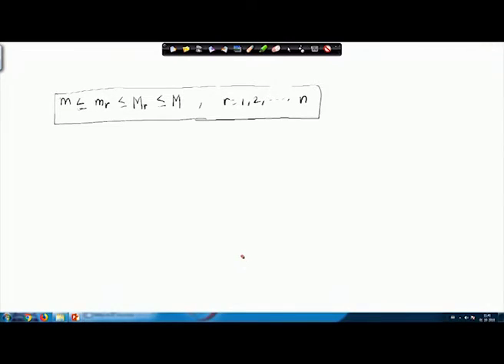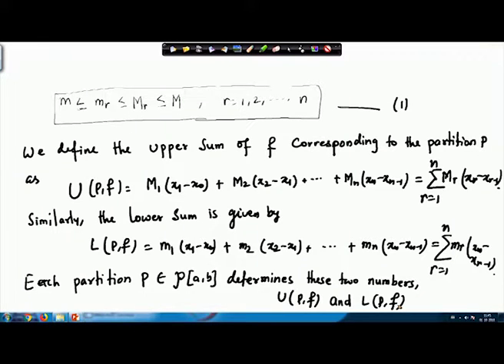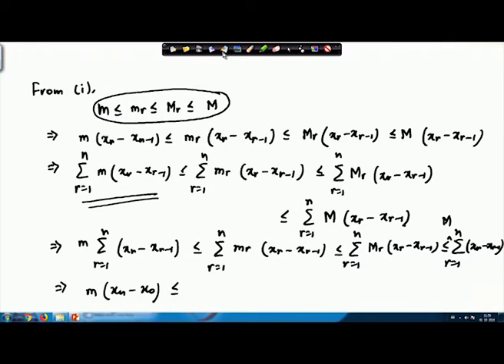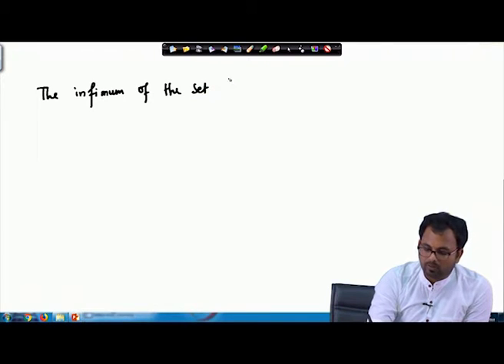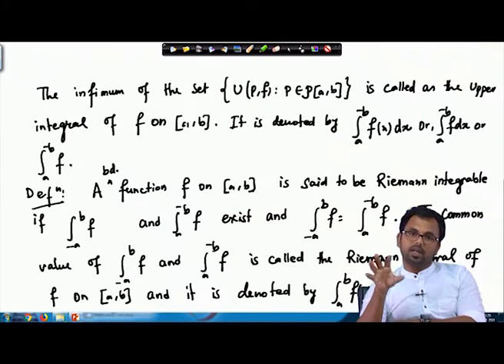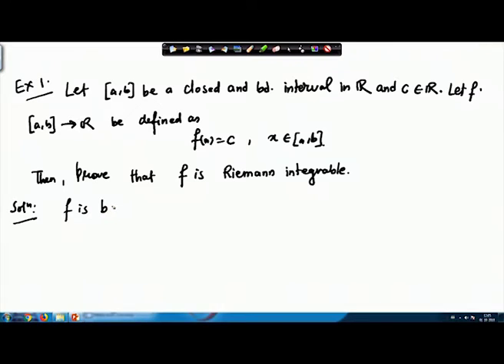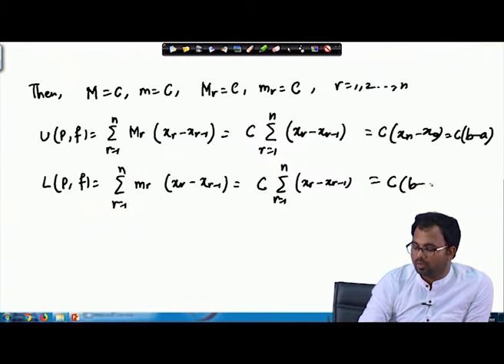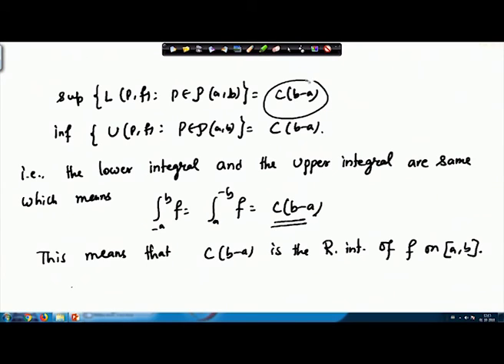Partition, riemann integrability and One example (Contd.)